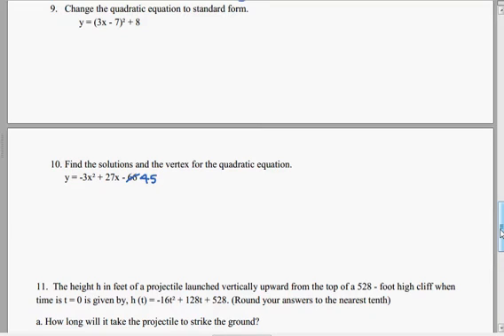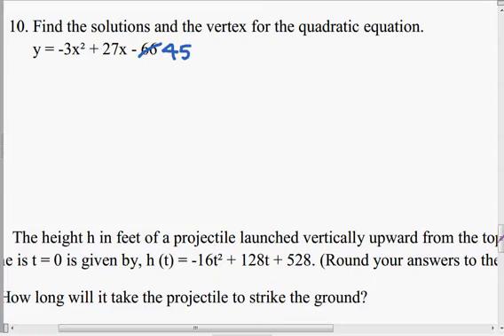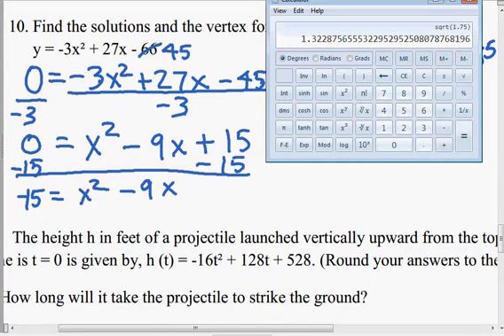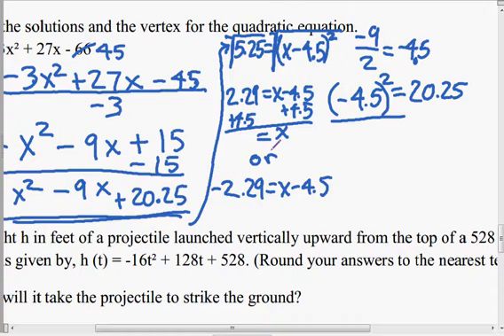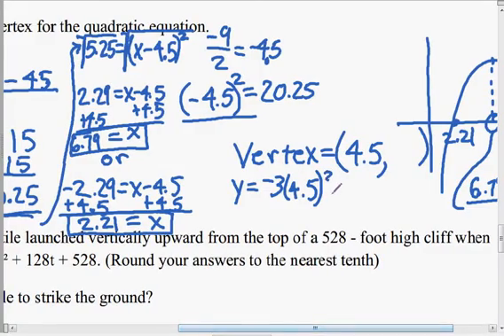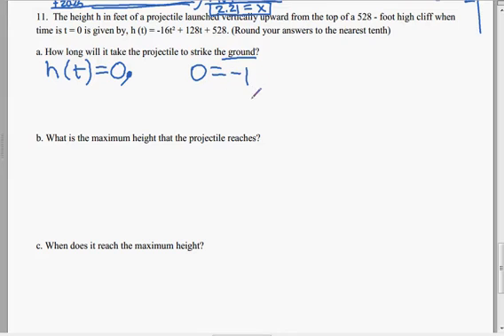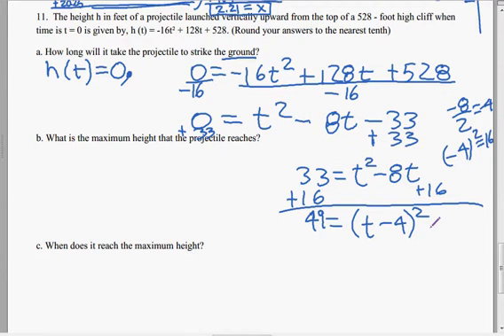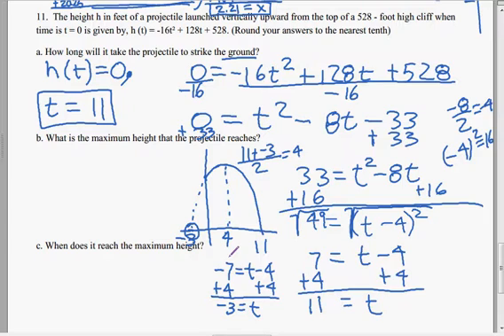Core 2 q3 quadratics practice exam 9 11